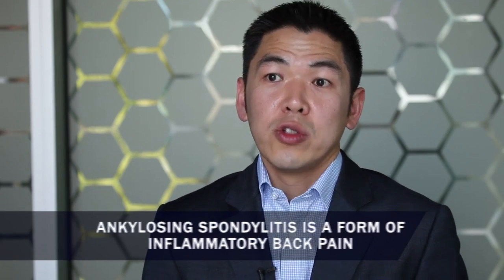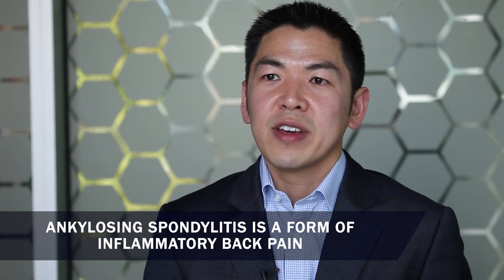Ankylosing Spondylitis: the dangers of late diagnosis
This video addressed to GPs highlights the problems patients with unresolved chronic back pain suffer while waiting for a proper diagnosis.